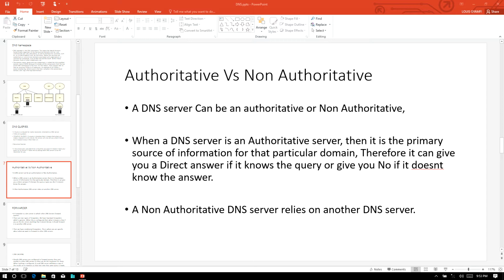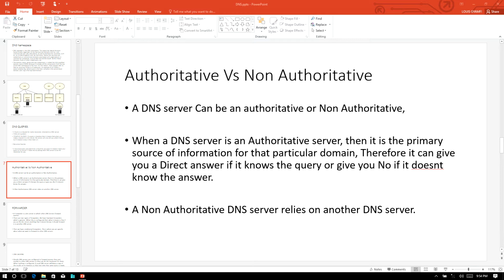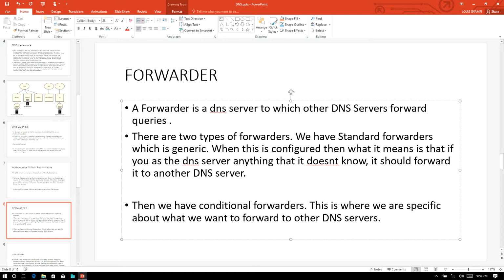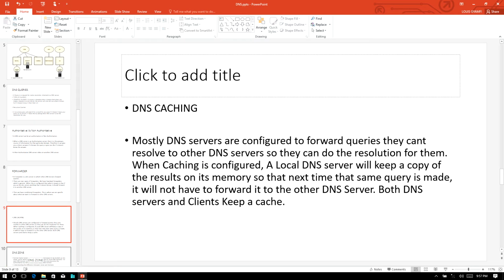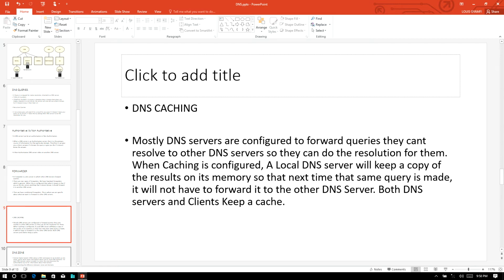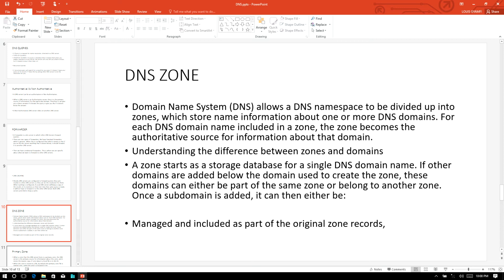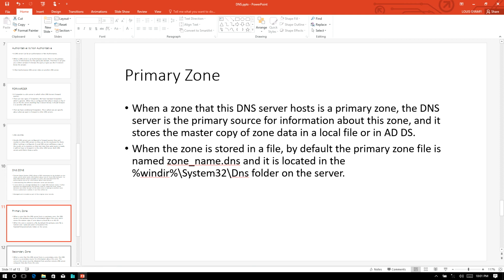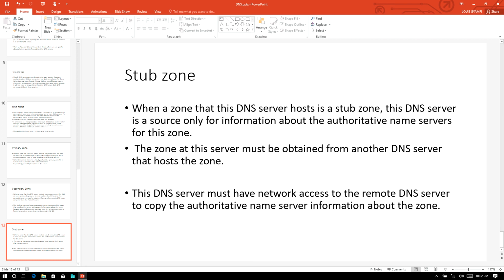DNS Part 2